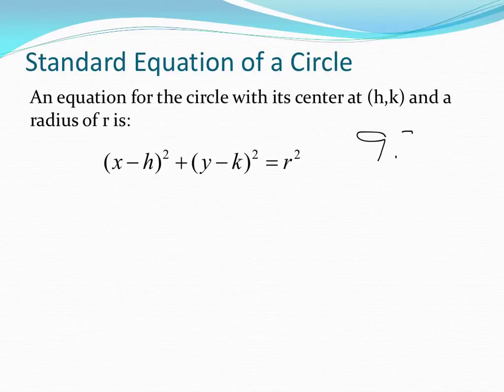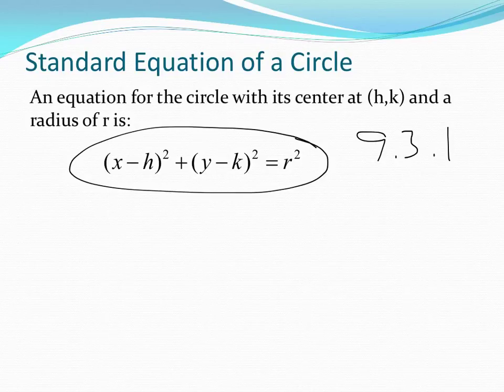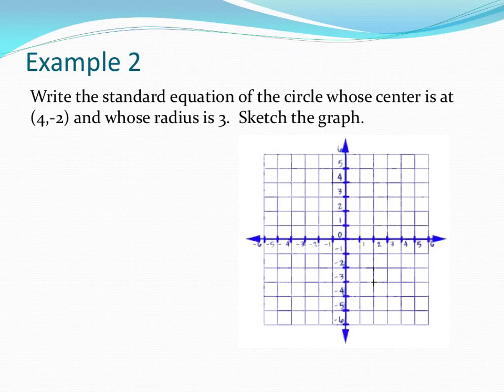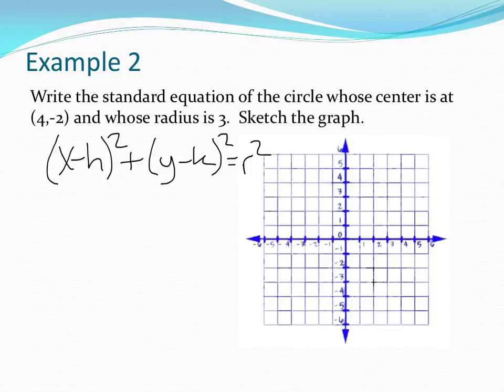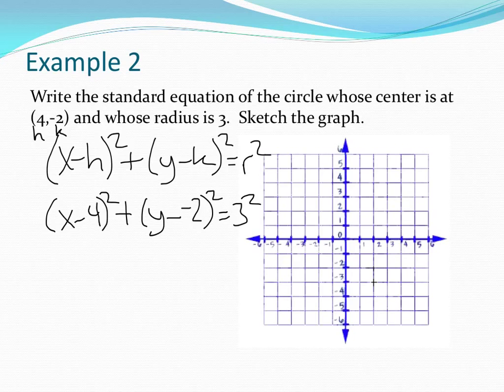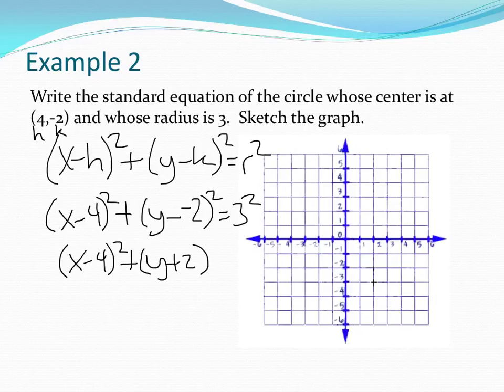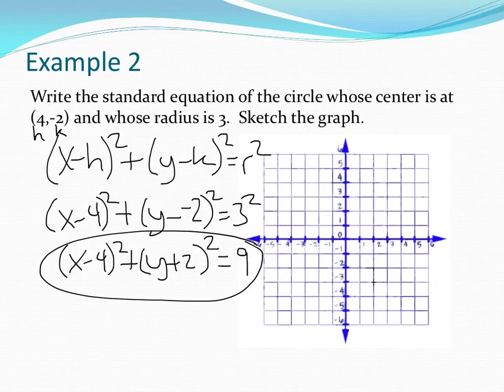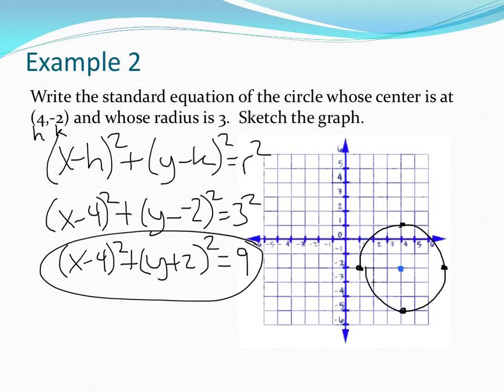#6.1 - 9.3.1 write equation and graph circle - Algebra 2